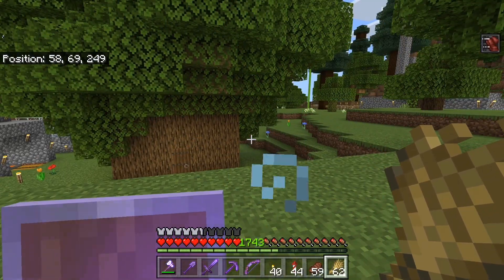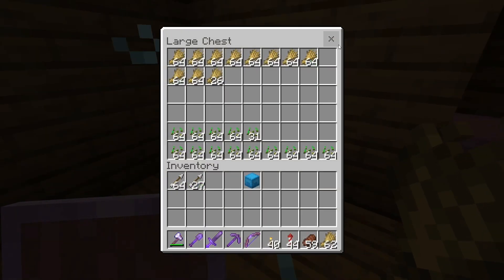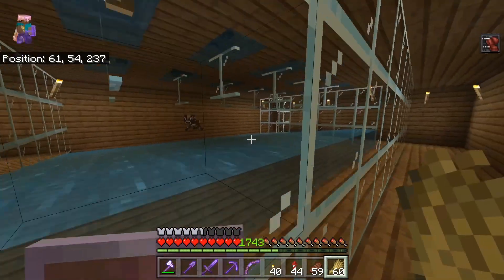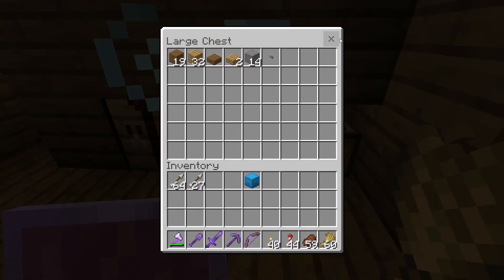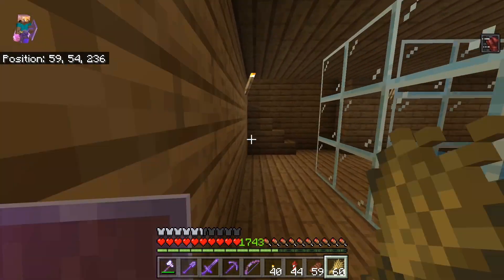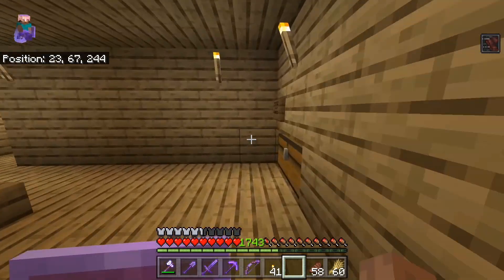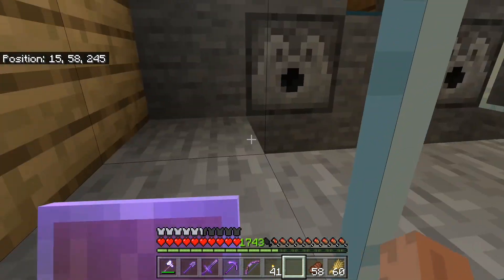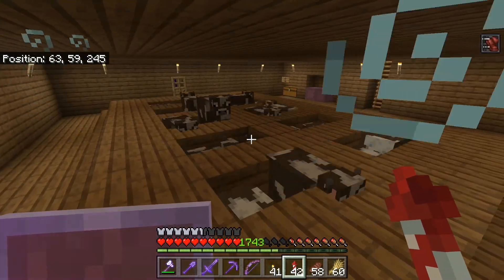Minecraft world tour - cow and pig farm - episode 2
Also, don't forget to leave video suggestions or ideas in the comments!